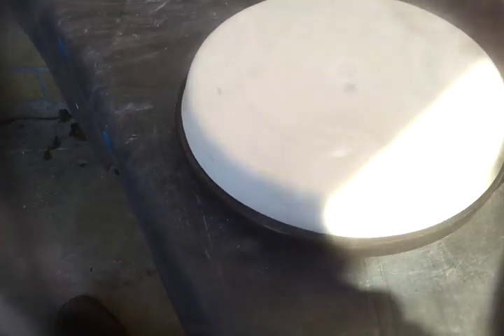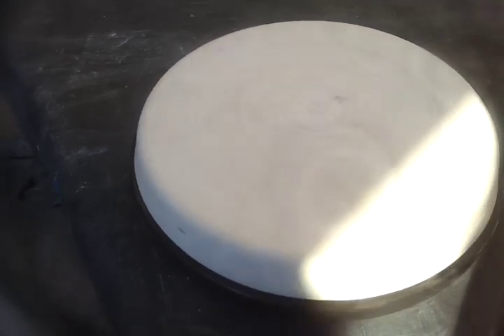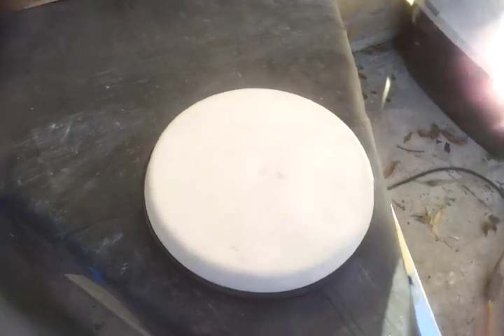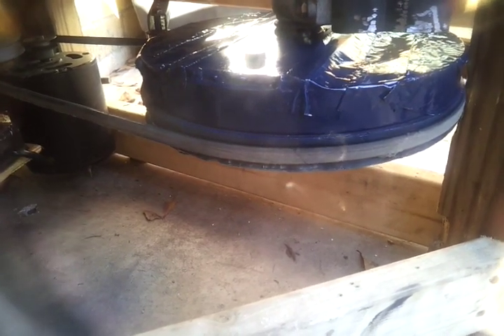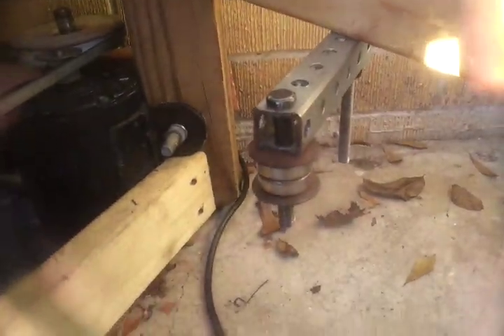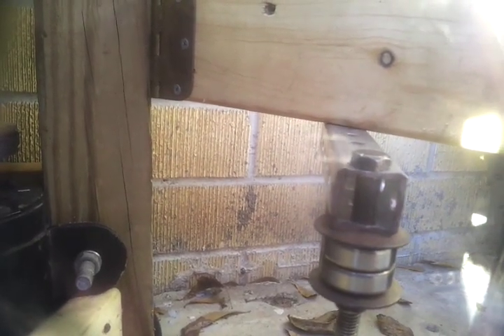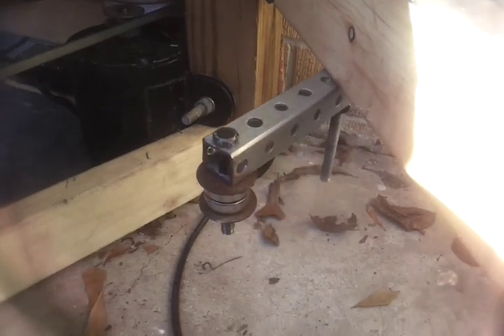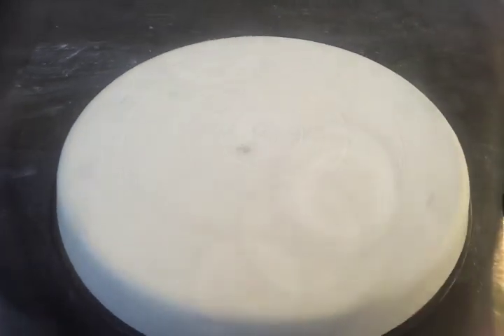Simple Homemade Motorized Pottery Kick Wheel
This easy to build potter's wheel is motor driven with a kick type clutch engagement a flywheel and a simple construction set easily modified or redesigned. The belt is a salvaged heavy duty lawn tractor mower belt.The motor is a 1/3 hp two speed fan motor whose pad eye is simply bolted to one of the 4" x 4" table legs. The bearing system is simply a one piece table saw arbor bolted to a piece of 4" x 4" angle iron with a piece of flat plate welded to the top end of the angle to allow bolting it to the table underside. The large pulley on the bottom of the flywheel can easily be made by cutting out 3 plywood disk. just make sure the middle disk is thick enough and also about 1/2" less radius to allow the belt to slip down inside the pulley groove created when the three are Sandwiched and glued together. Bolt this pulley to the flywheel.The turntable can be anything that will accept a pipe flange for connecting the arbor shaft. I made several bats for the turntable with slip mold plaster. I even reenforced the plaster with hardware cloth.